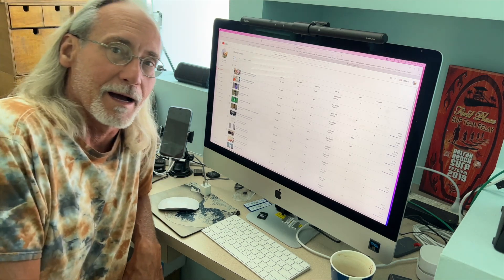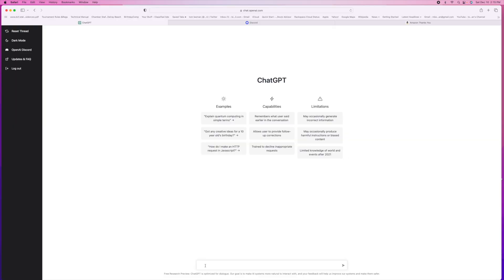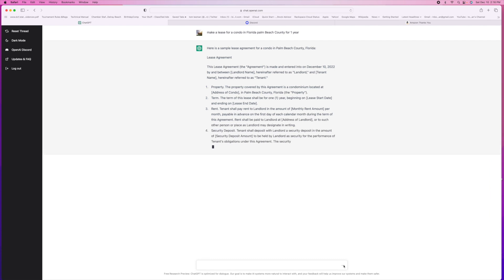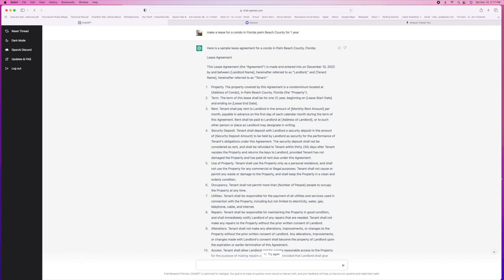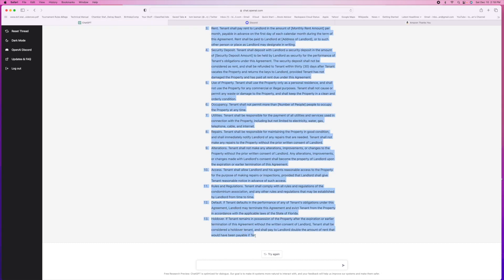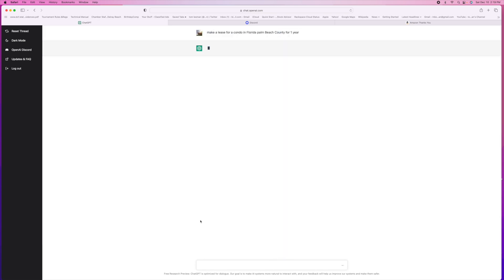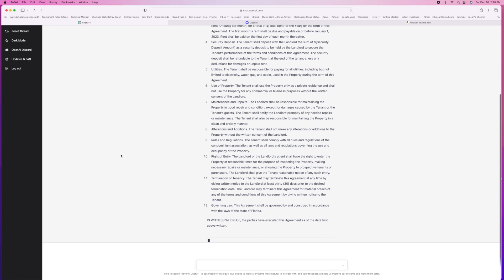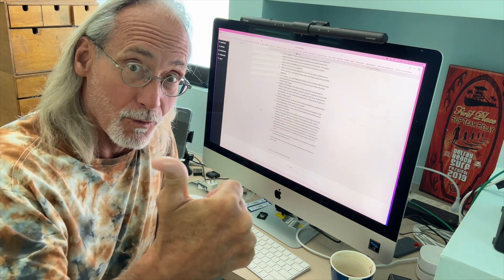How to make a lease with ChatGPT openAI